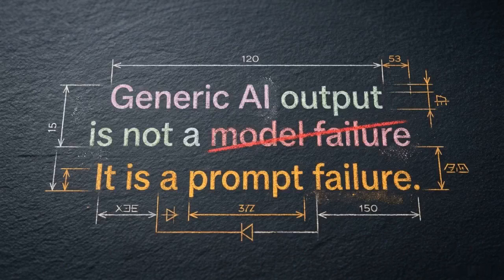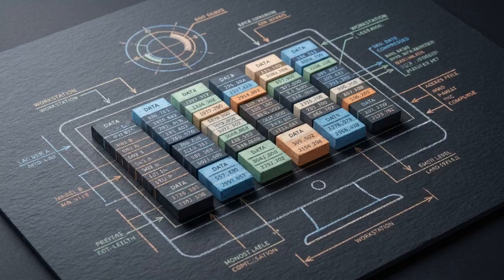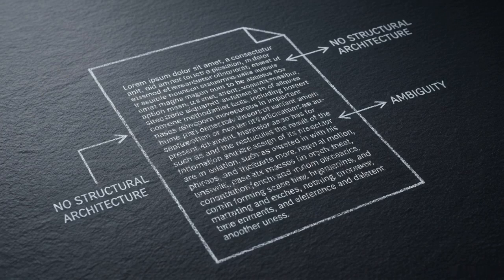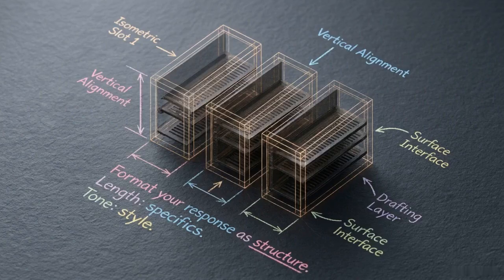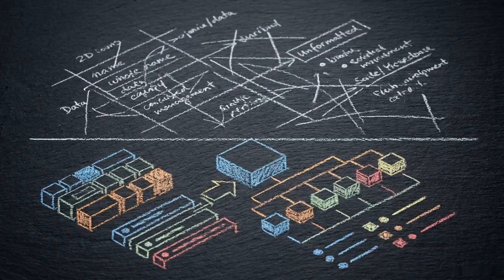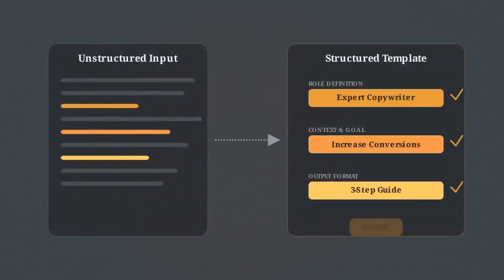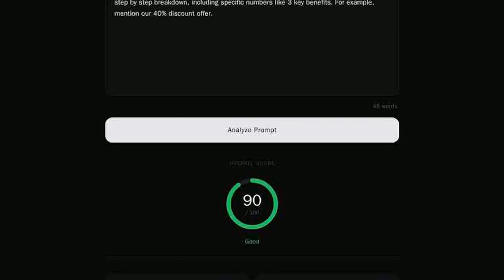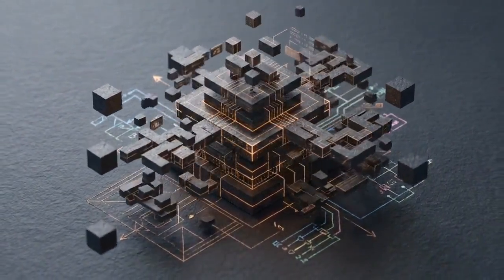Your AI Isn't Broken, Your Prompts Are AI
Most generic AI outputs aren't a model problem. They're a prompt engineering problem. In this video, I use a free AI prompt scoring tool to turn a weak, failing prompt into a 90/100 command that gets you exact, usable output on the first try.

Here's the truth: ChatGPT and every other AI model execute exactly what you ask. If the output is generic, the gap is in your instructions, not the tool. I show you the five dimensions this scoring system checks, why "Help me with something good" scores a 20, and why even a decent-looking prompt (nutritionist, meal plan, all the right details) still fails without one missing piece: output format.

Stop guessing what the AI will give you. Start engineering prompts that guarantee the result.

What you'll learn:
- Why most ChatGPT prompts fail (and it's not the model's fault)
- The 5 dimensions AI prompt scoring tools grade you on
- The one-line formula that fixes unstructured, rambling outputs
- A 3-step method to build a 90/100 prompt from scratch: role, context, format
- How to test and score your own prompts before you ever hit send

Timestamps:
0:00 Why your AI outputs are generic
0:33 Testing a weak prompt (20/100 score)
1:05 Why even "good" prompts fail: the output format gap
1:28 The one-line formula for structured output
1:56 Building a 90/100 prompt from scratch
2:43 Before and after: the score comparison
3:11 Try it yourself

If you want a repeatable system for getting sharp, usable output from ChatGPT and any other AI model, every time, this is the starting point. Systems over hacks. Configure the prompt once, reuse the structure forever.

Grab a prompt of your own that's been giving you flat results, run it through a scoring tool, and see which of the five dimensions is holding it back. I'd be curious to hear your score in the comments.